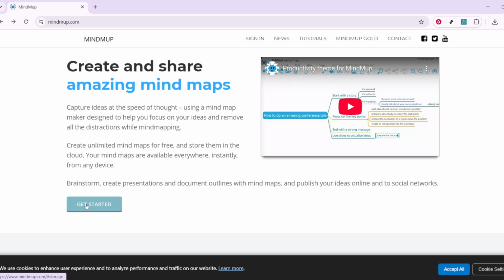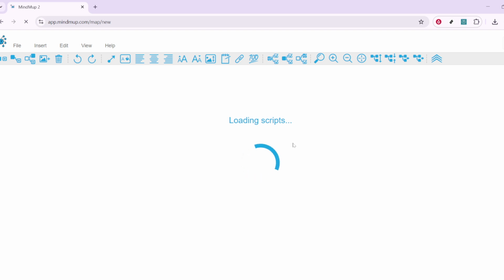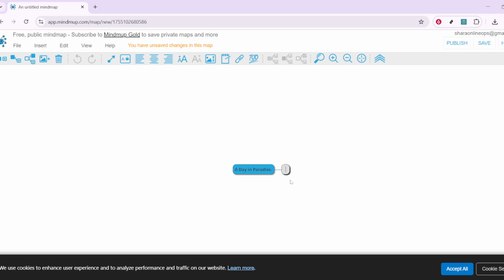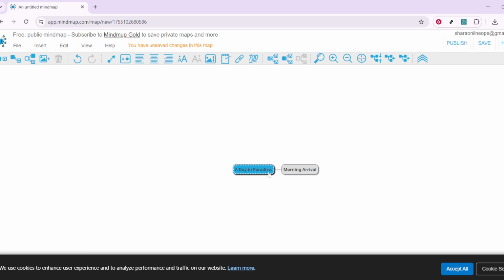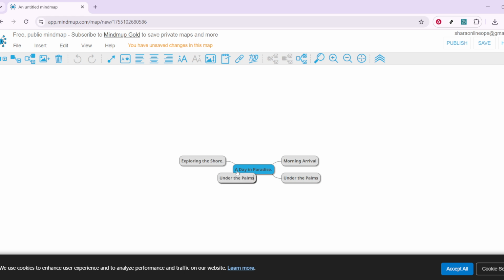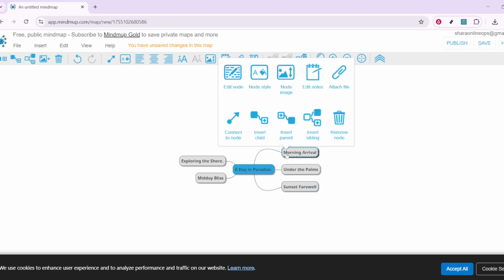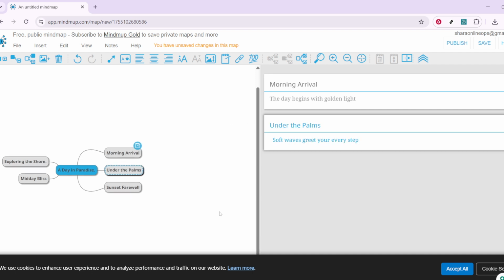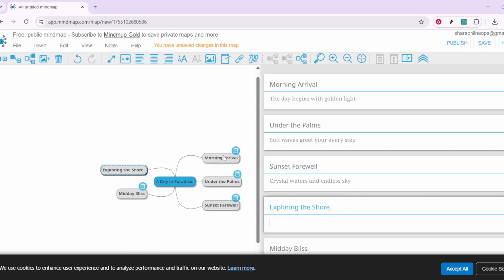how to use MindMup MindMap Storyboard